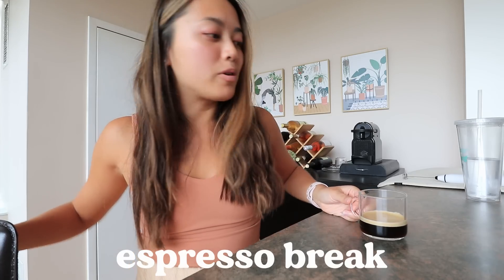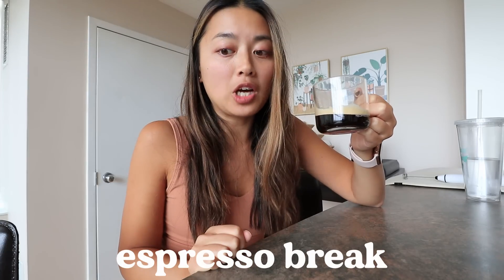Eating & Working Out like BELLA HADID | problematic or restrictive?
** Just a disclaimer that I am not  a professional health/fitness expert. Just a gal working out and trying to stay healthy while working a full time job! For any of my videos that include calorie counts - keep in mind not all trackers are 100% accurate, and calories aren't everything. Just having some fun and showing you what's going on with me! **

00:00 - Intro
02:11 - First Workout
02:54 - Second Workout
03:52 - Breakfast
05:34 - Lunch
08:43 - Third Workout
10:15 - Dinner
11:00 - Final Thoughts

Check me out on NewNew!